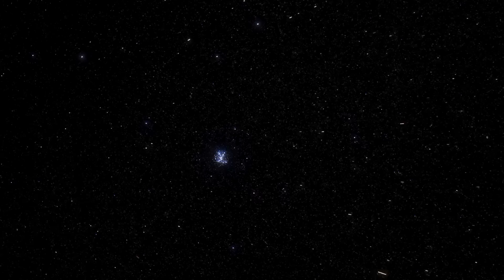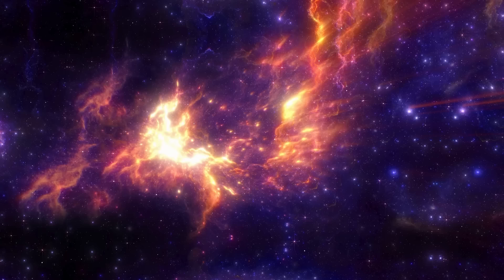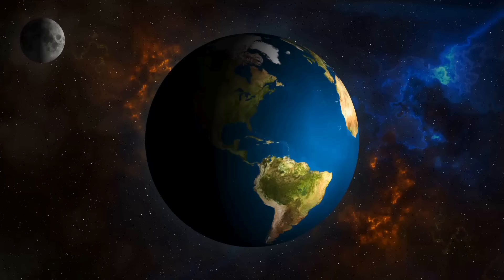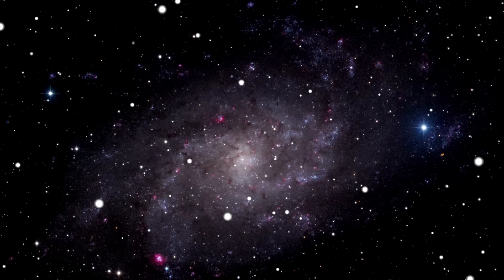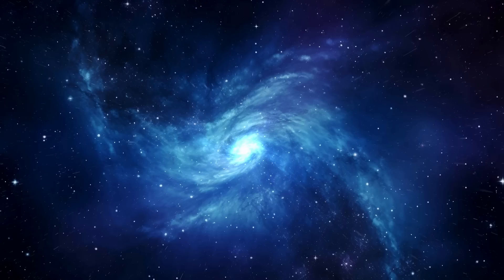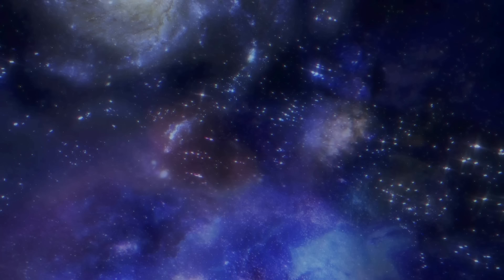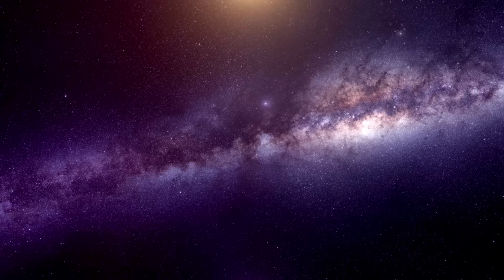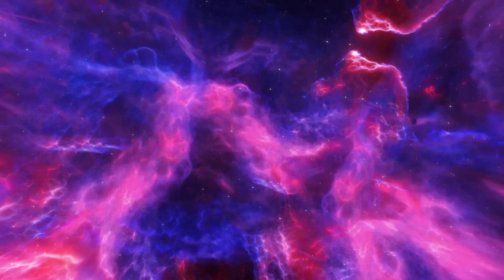3MIN AGO: James Webb Telescope Just Proved The Big Bang Theory Wrong!